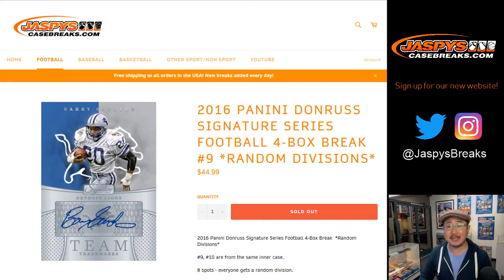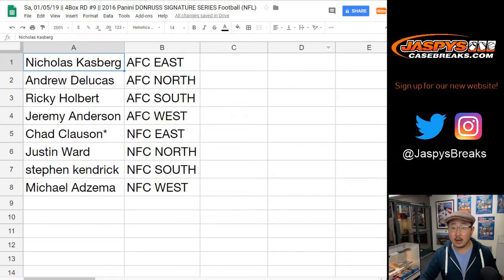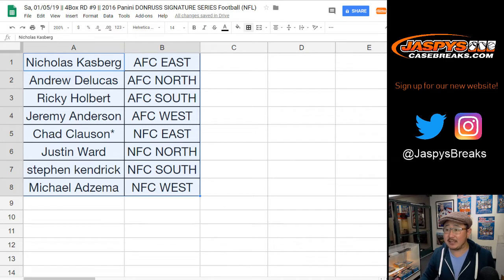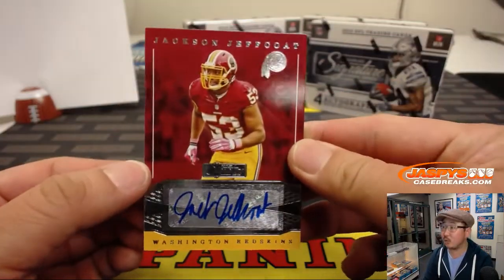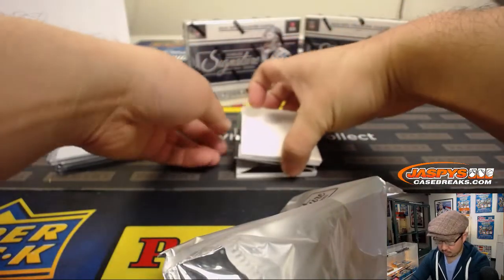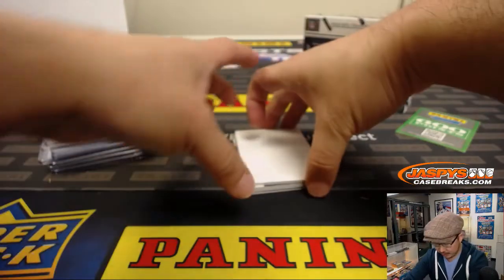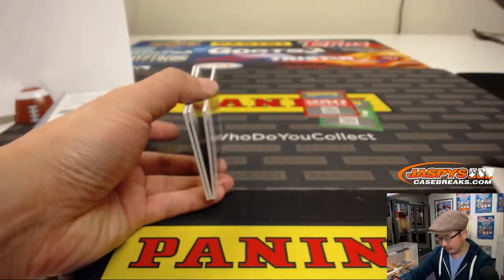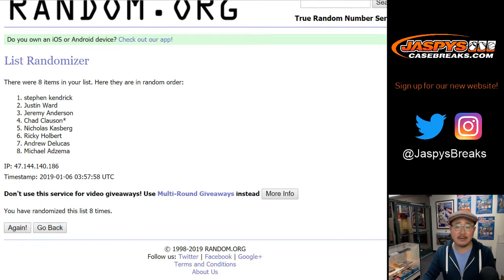Sa, 01/05/19 || 4Box RD #9 || 2016 Panini DONRUSS SIGNATURE SERIES Football (NFL)